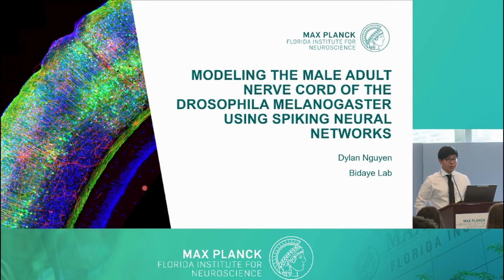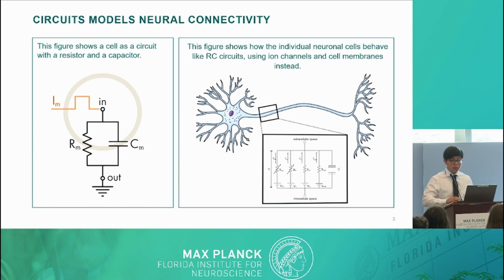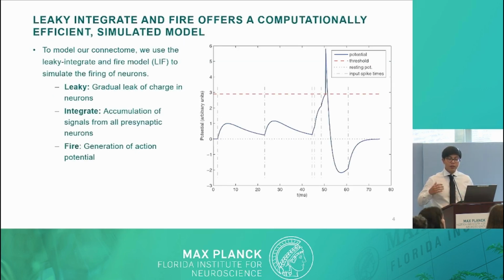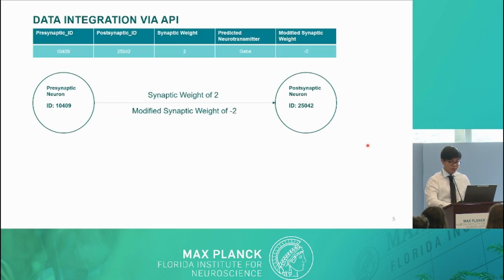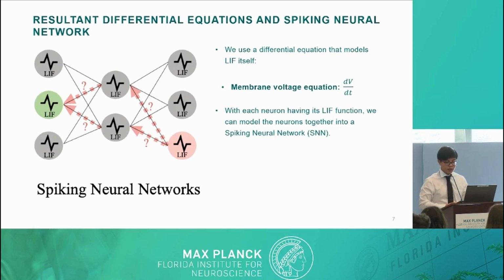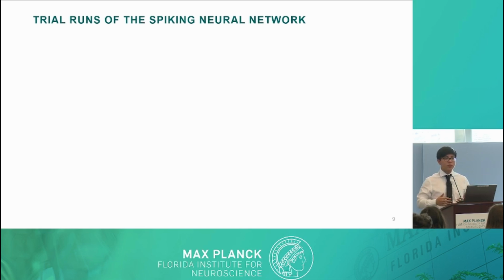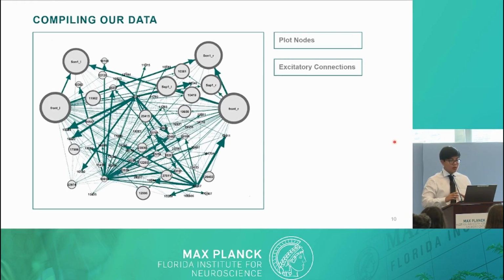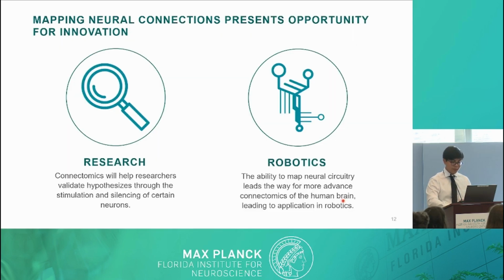Modeling the Male Adult Nerve Cord of the Drosophila Melanogaster Using Spiking Neural Networks